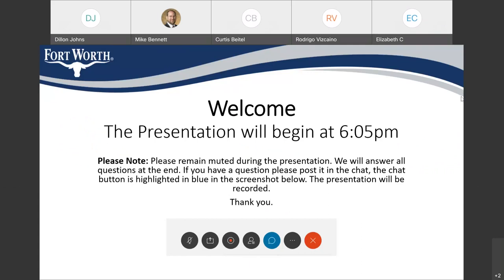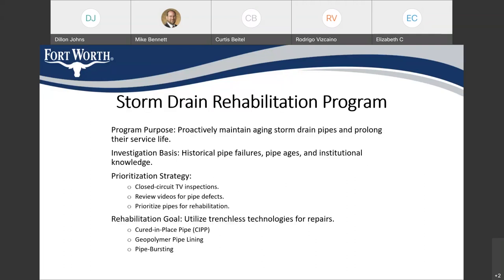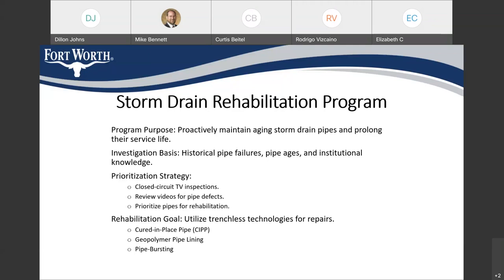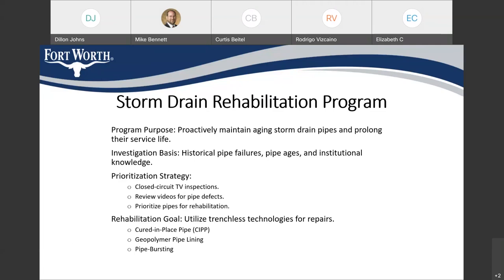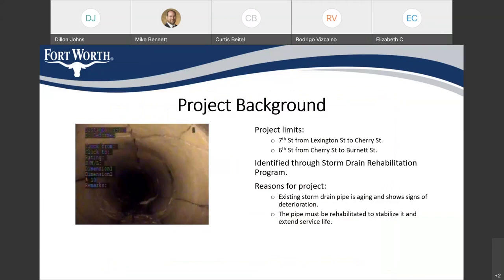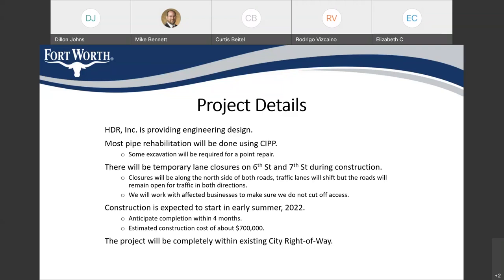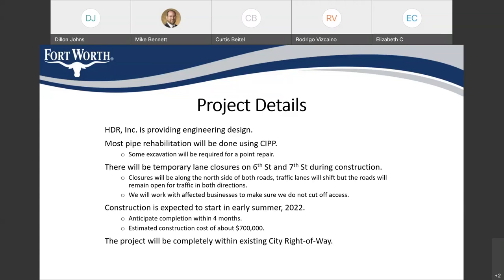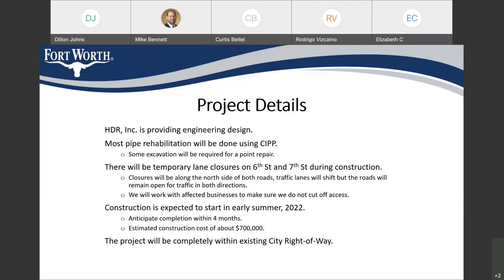Community Meeting for 7th Street at Burnett Storm Drain Rehabilitation